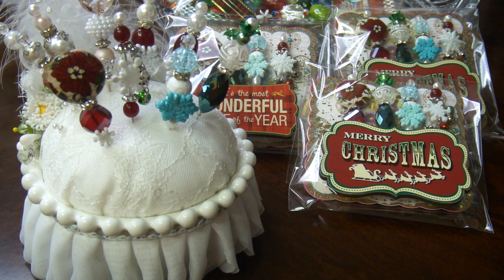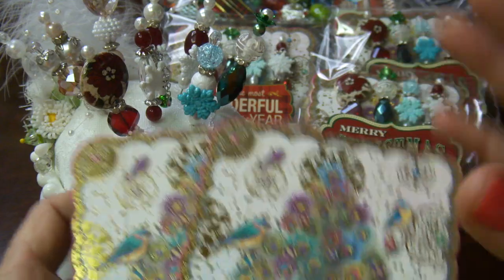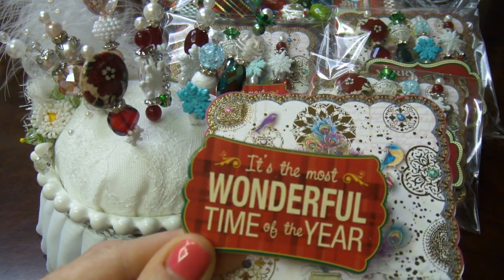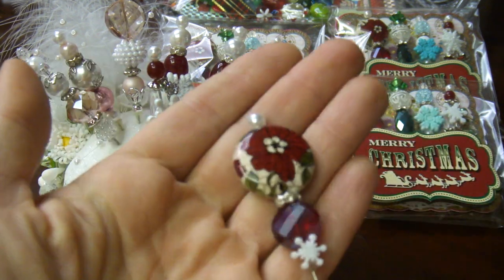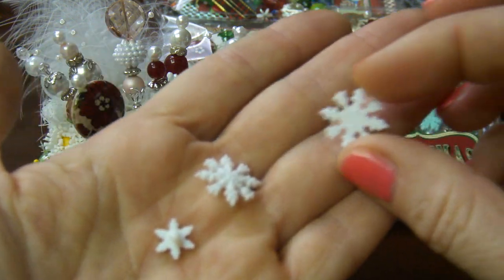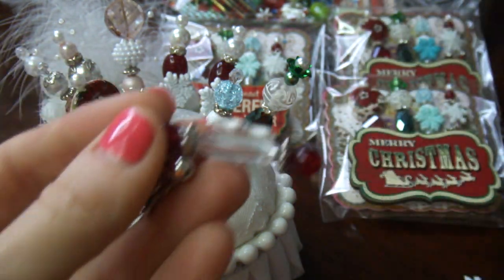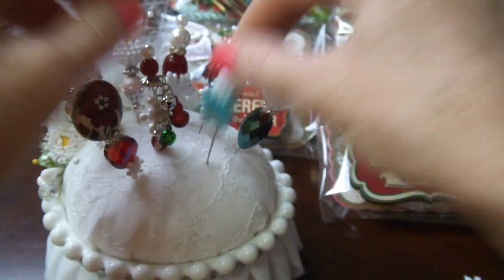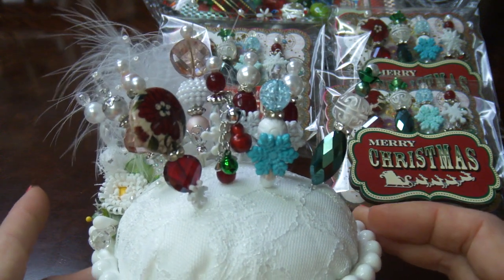Christmas stickpins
Thank you so much everyone for watching. Happy holiday to all.